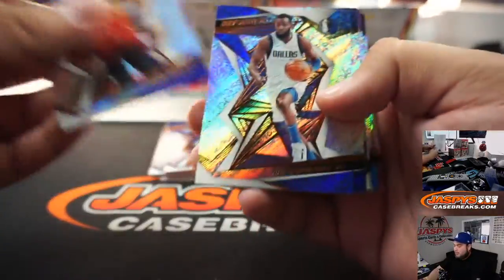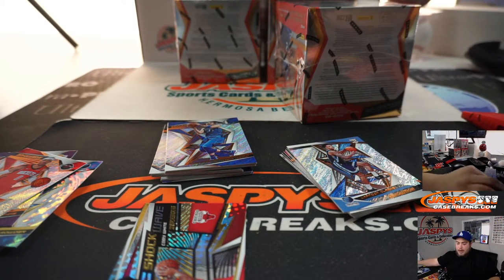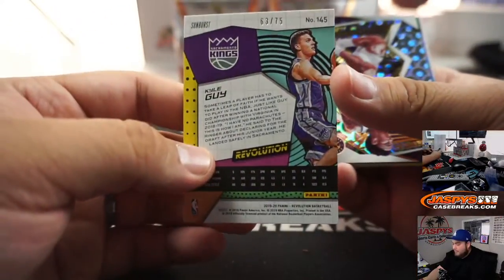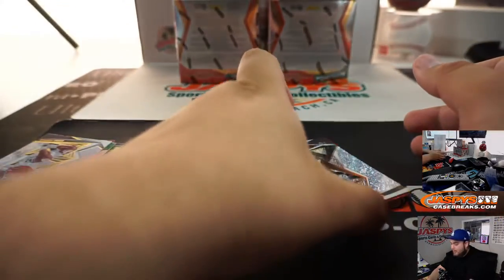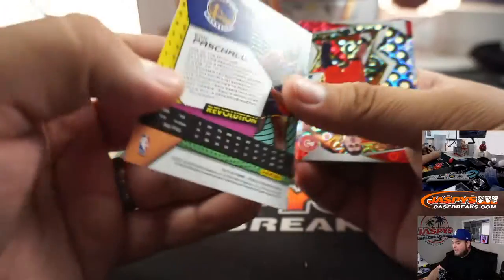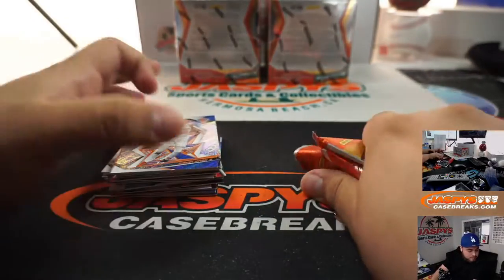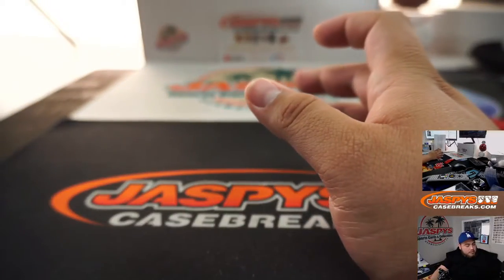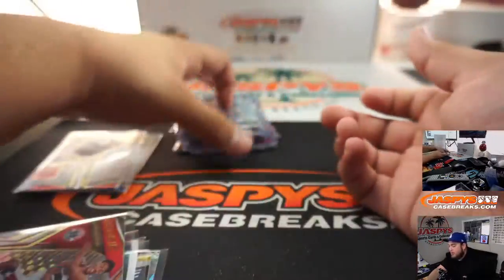M. 3/23 - 2019-20 PANINI REVOLUTION BASKETBALL 8-BOX INNER CASE BREAK #17 *PYT*